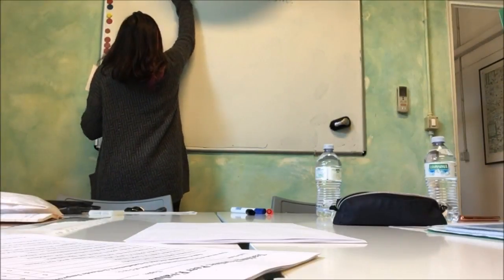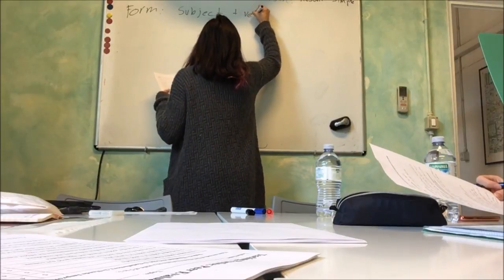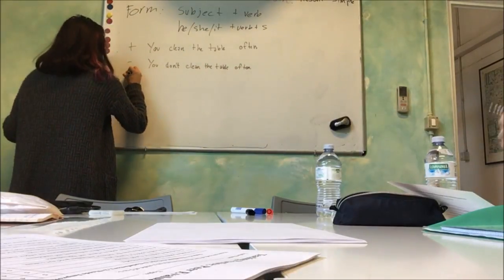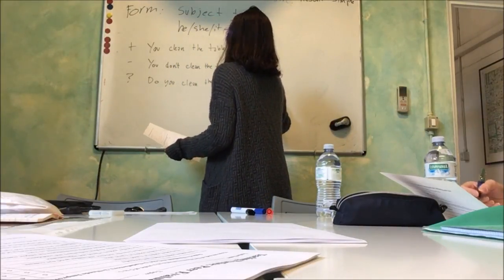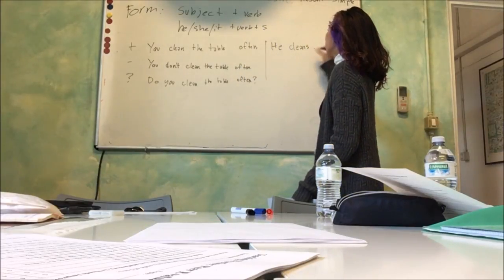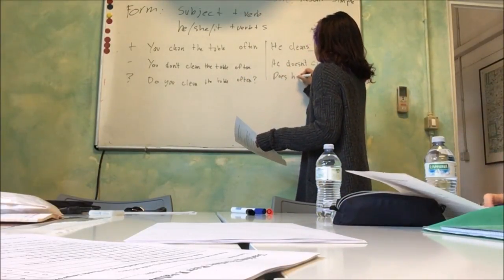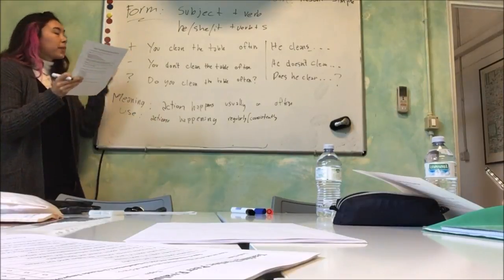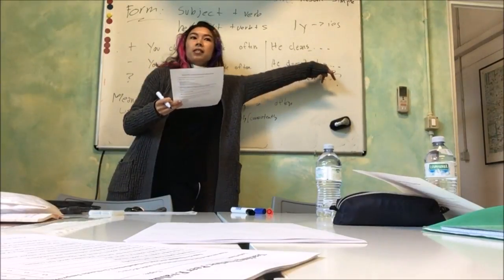Weekend TEFL - Present Simple Grammar Presentation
As part of our weekend TEFL we had to present how we could go about teaching an assigned grammar tense. Our peers then rated our presentation and gave oral + written feedback.

This was my first grammar presentation! I felt pretty good about it. I realize I put "often" at the end of the sample sentences because this sounds natural to me. However, grammar textbooks might say that "often" be placed between the subject and verb.